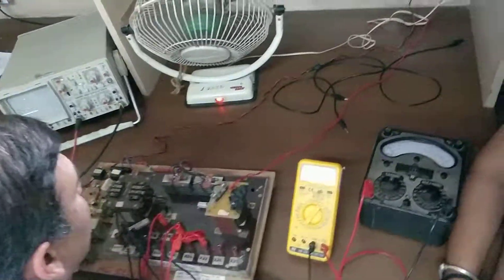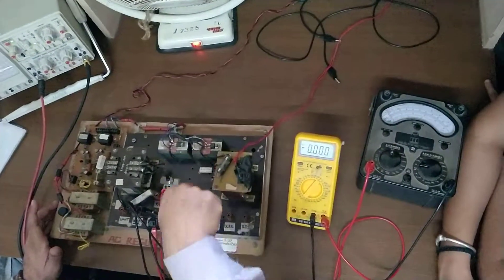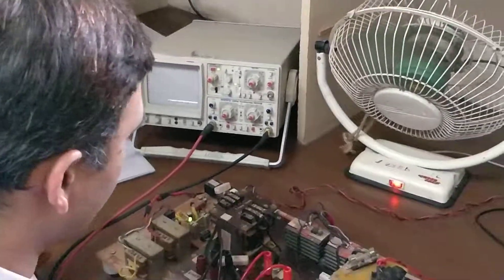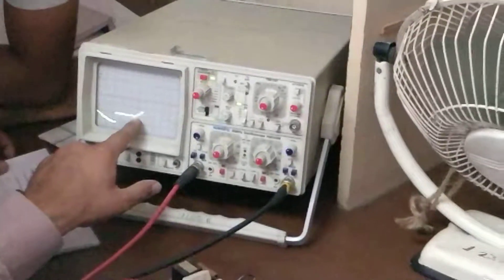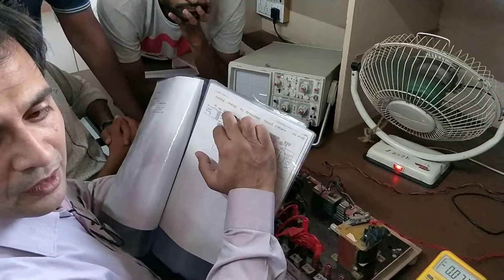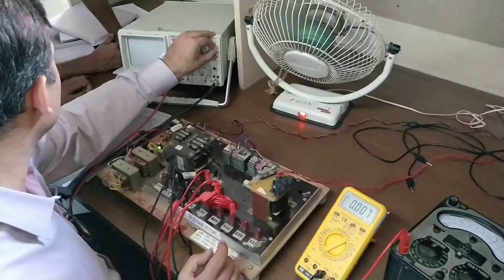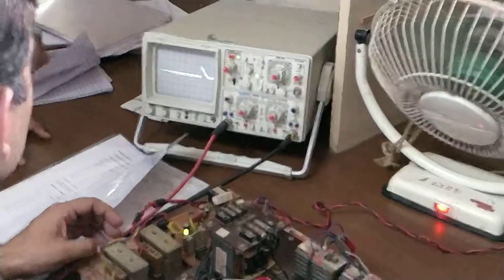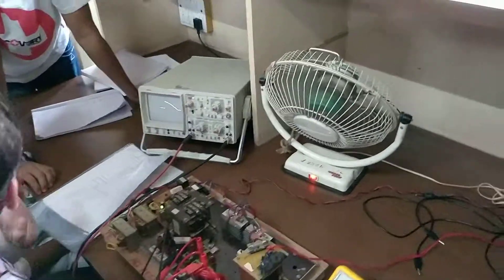AC Regulator PE 2017 18